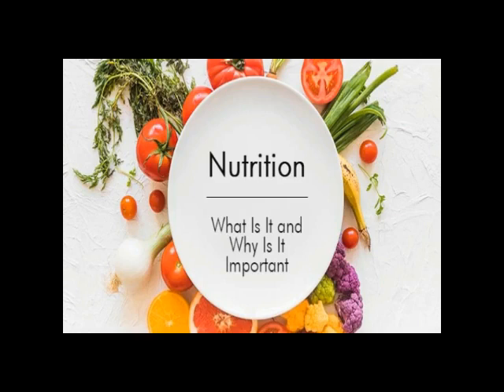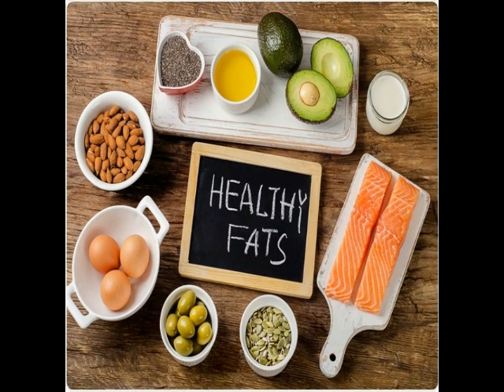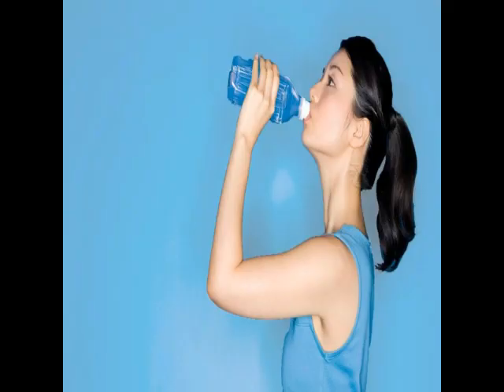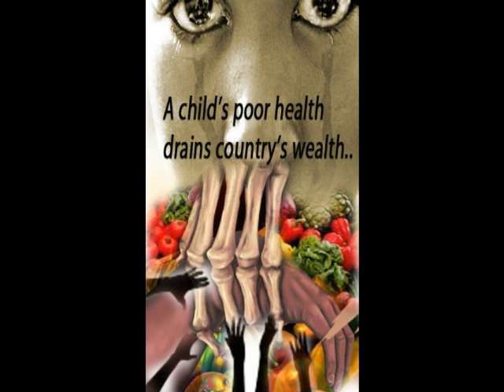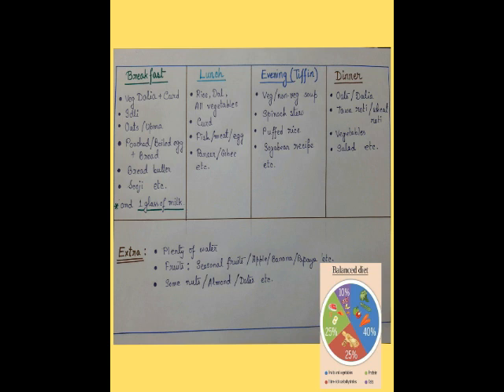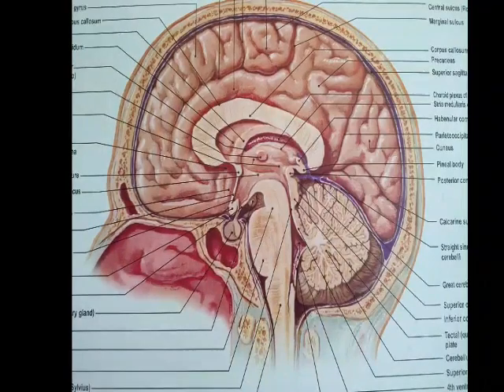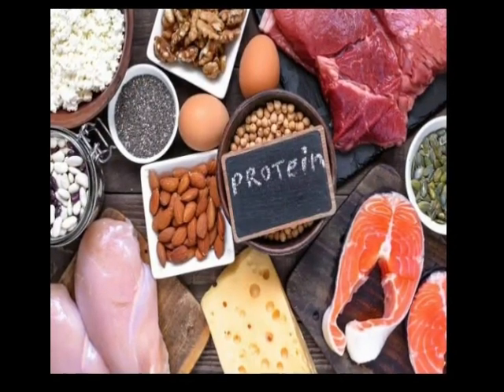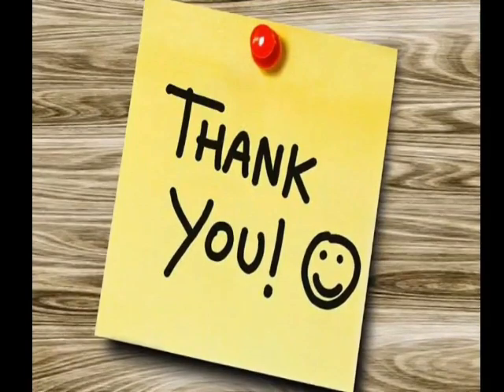National Nutrition Month